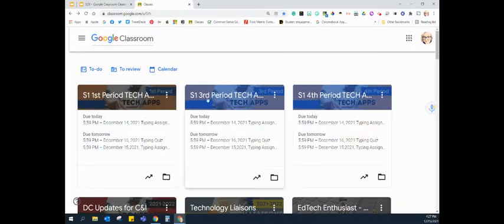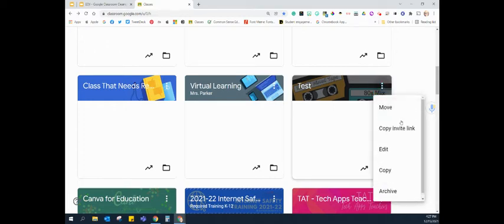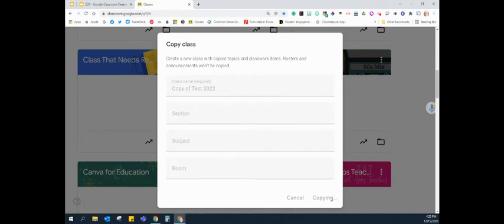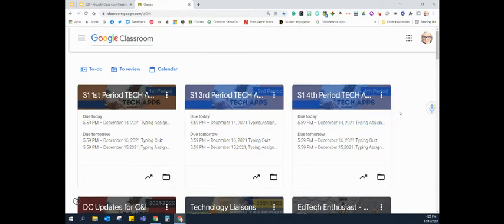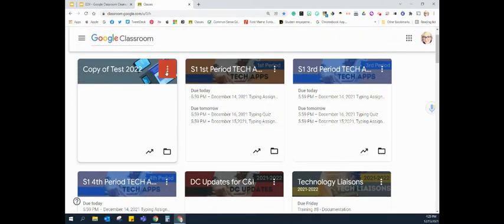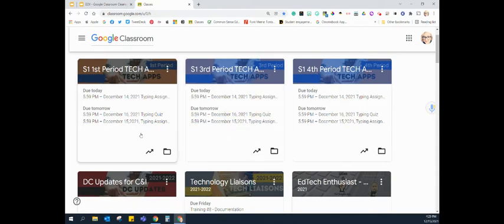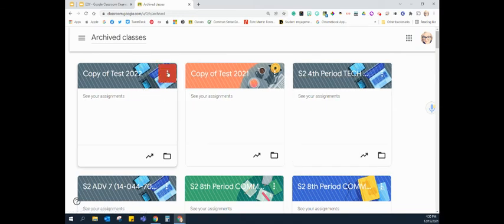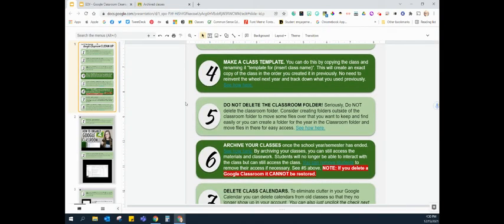End of Semester/End of Year: Create a Class Template/Archive Classes in Google Classroom